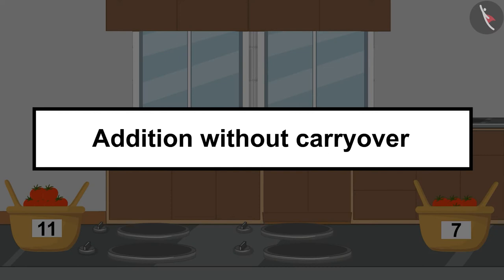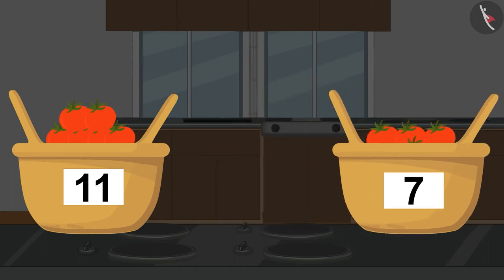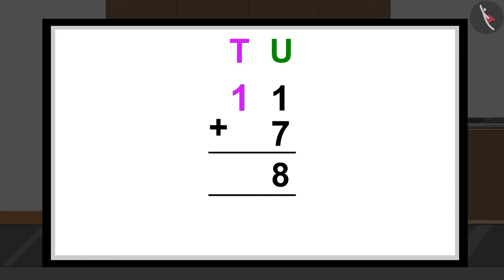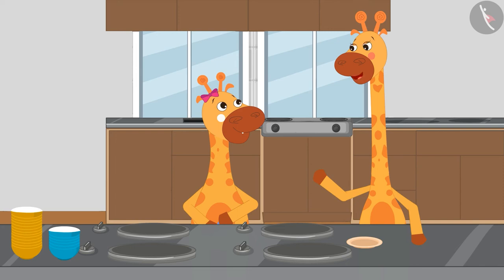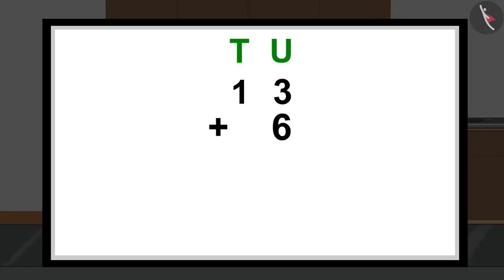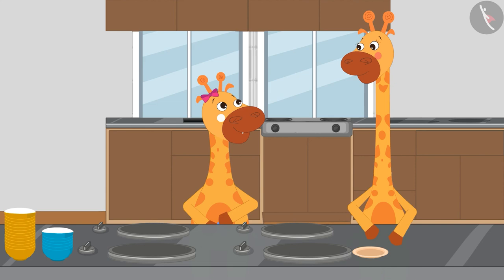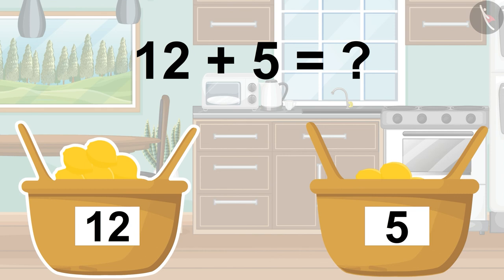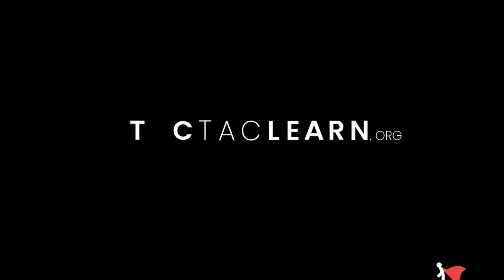Addition without carryover till 20 - Part 1 | Number Sense | Fun with Gaffy | TicTacLearn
Dear students,

Happy Learning!

Gaffy
Number games
Nursery
Foundational Numeracy
NIPUN Bharat
Adds 2-digit numbers in vertical/horizontal algorithm without regrouping